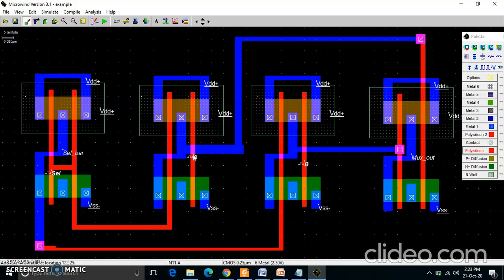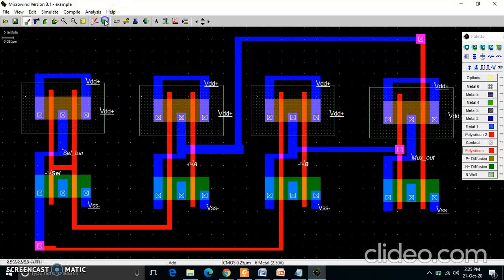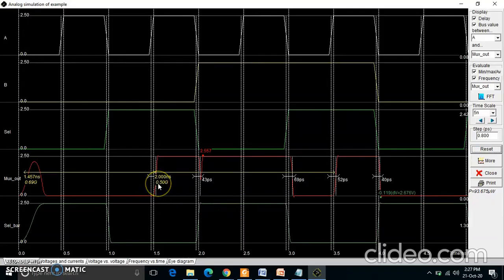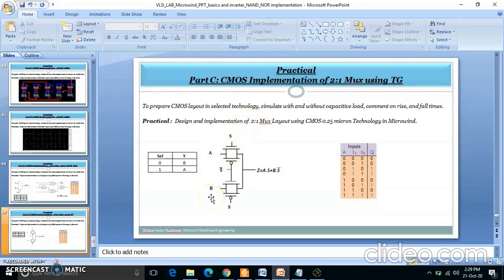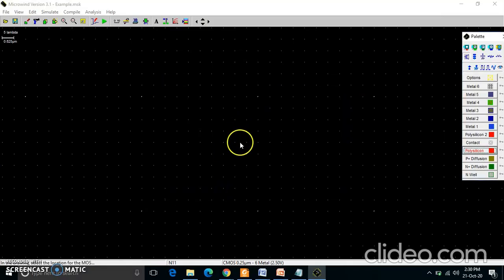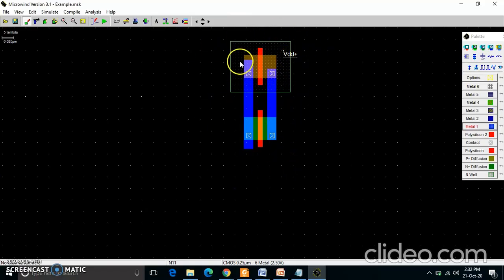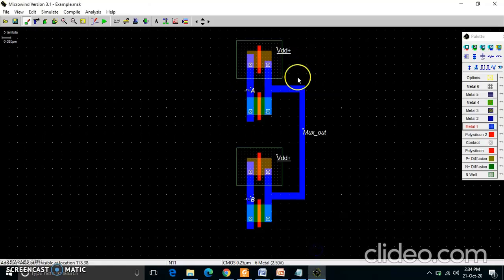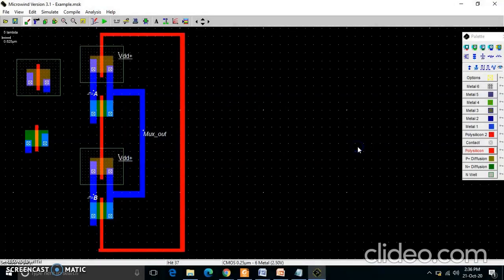Lecture8_Part 2_CMOS 2:1 MUX using NAND gate in Microwind and TG